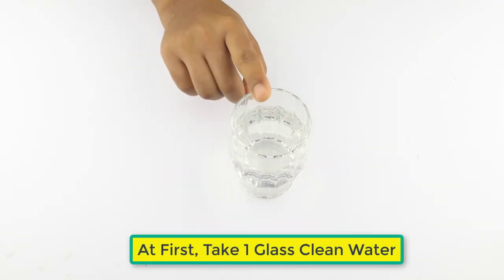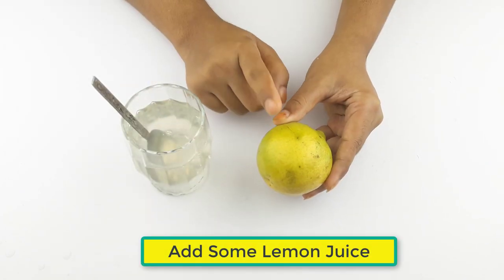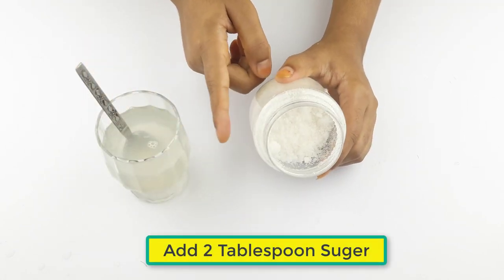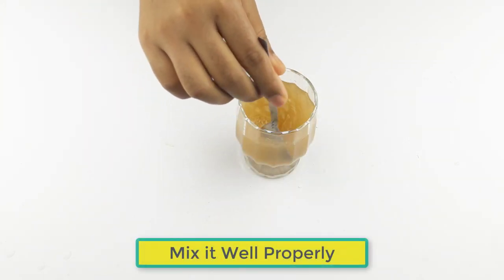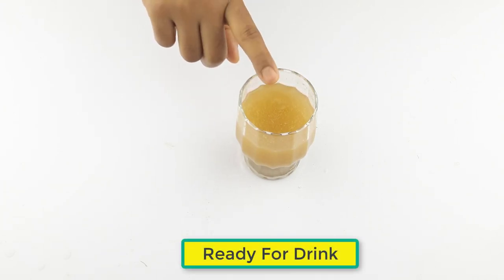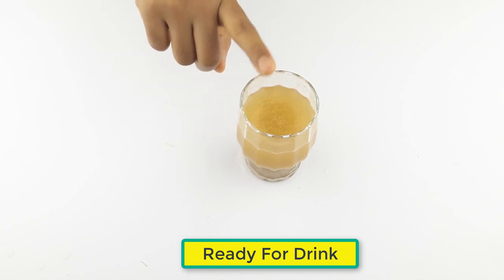How do you lose 20 kg in 15 days? Eating it daily dries your stomach and leaves you very thin !!!